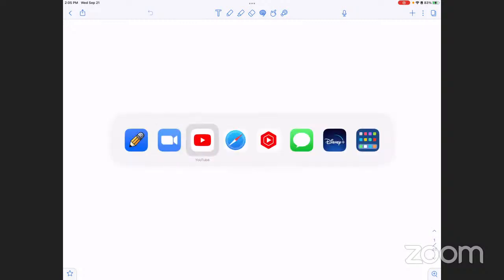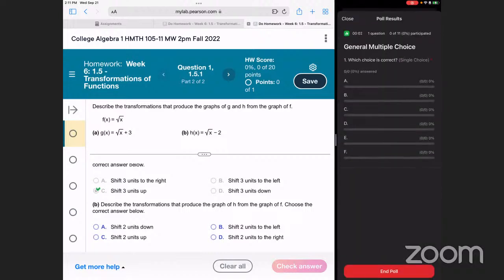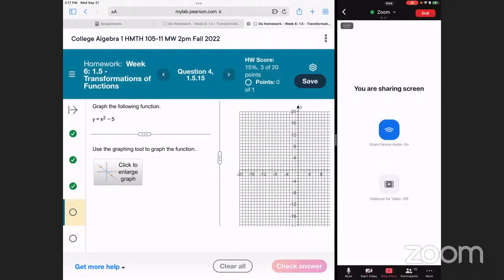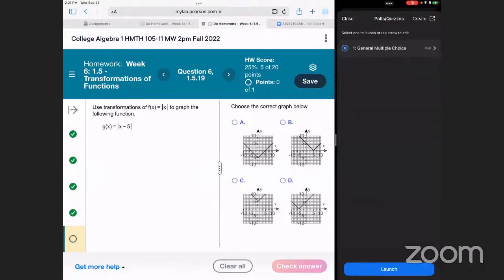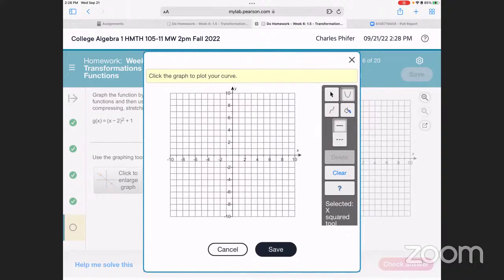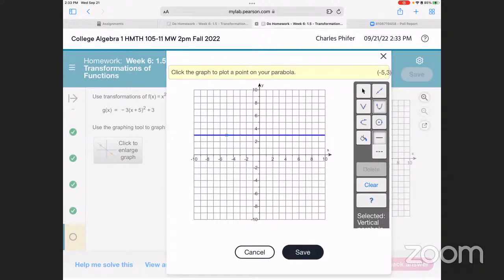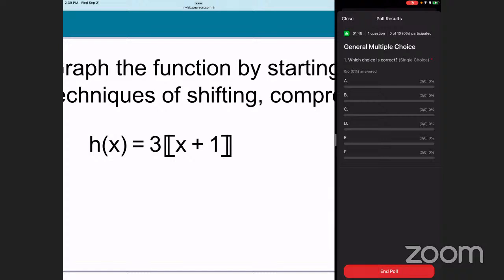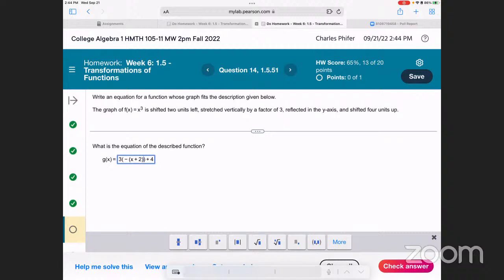Week 06 Wednesday 2pm: 1.5 Transformations of Functions College Algebra 1 Fall 2022